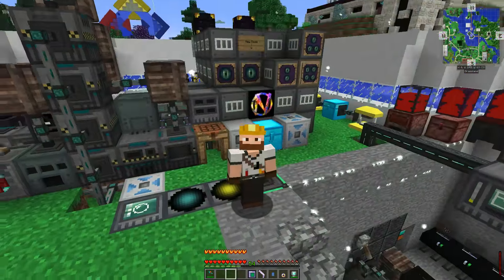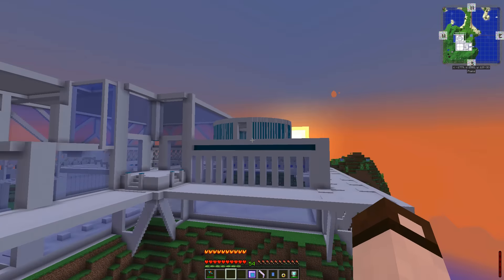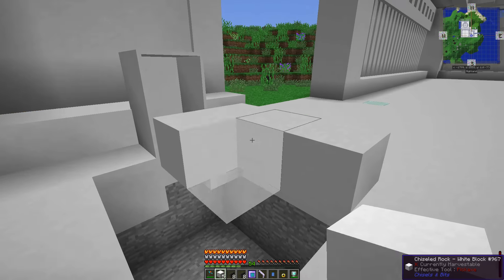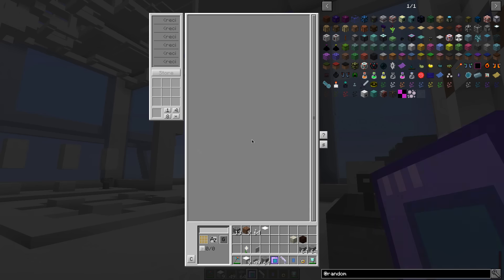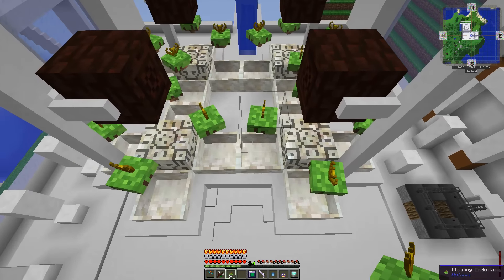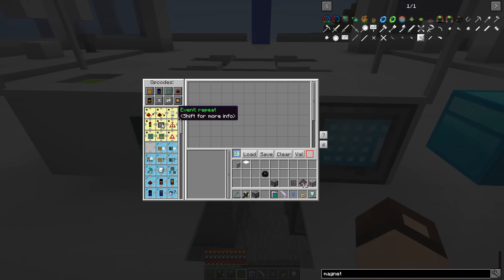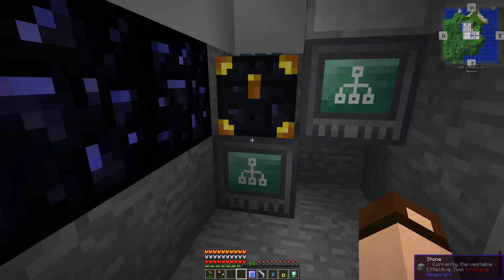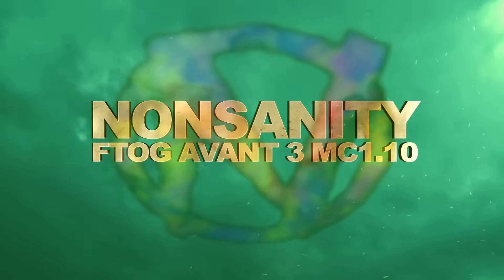Avant III - ep 18 - New Base & Botania Automation - FTOG Let's Play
This is Minecraft 1.10, the Avant 3 pack on the FTOG YouTubers server! New mods, new faces, old mods, old faces—all in one place. It's time to explore a brave new world together!

Back to Business! And lets kick things off with a Brand New Base and a Botania Automation Project Chest! An episode so big, it had to be broken in two to make it fair to other episodes.

■ You can download the Avant 3 modpack for the Curse launcher